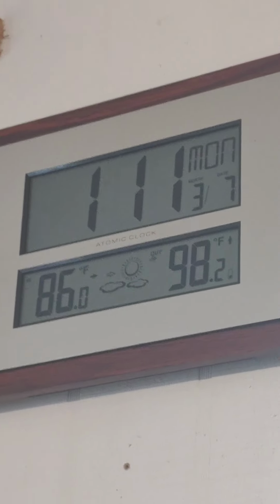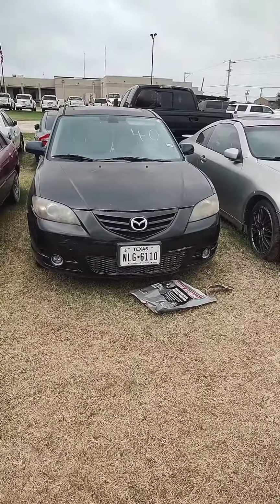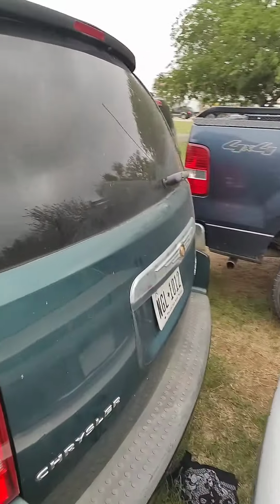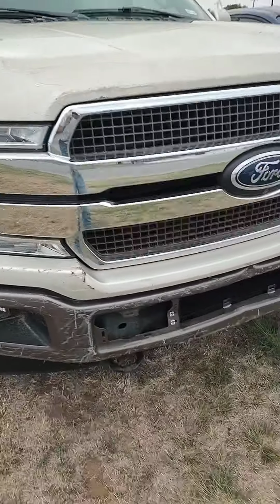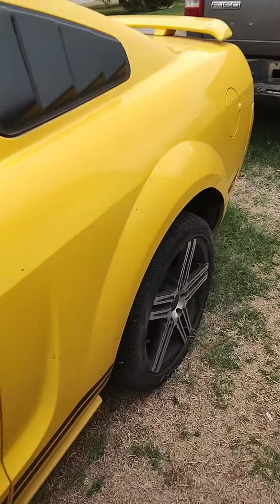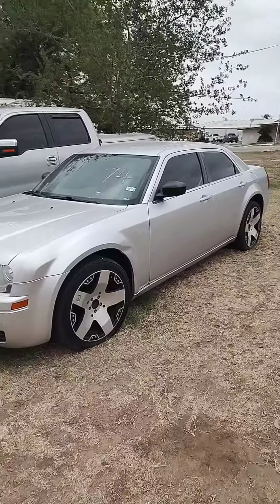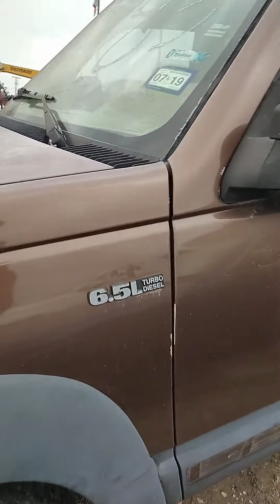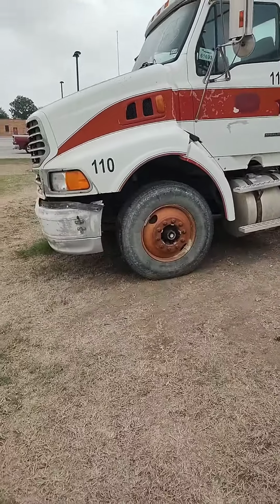Atascosa County vehicle auction 2022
Atascosa County had their yearly vehicle auction that took place. check out some of the vehicles they had.